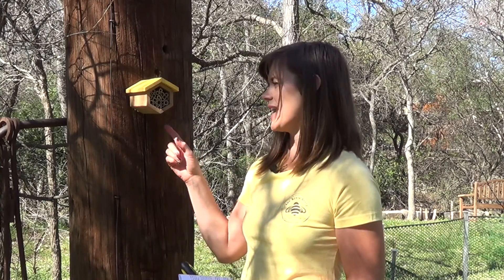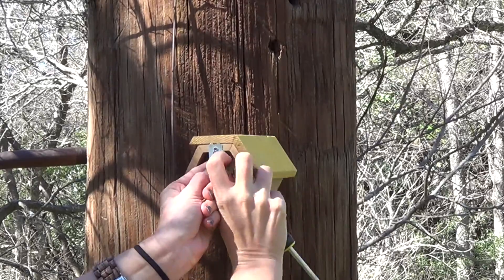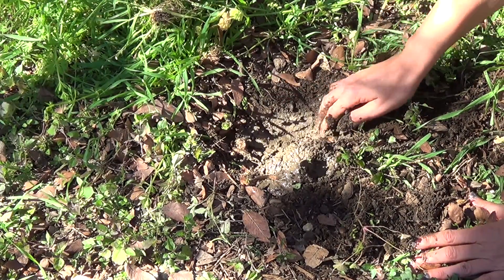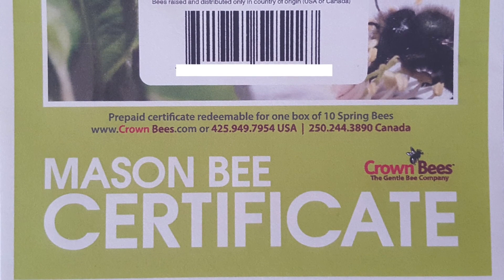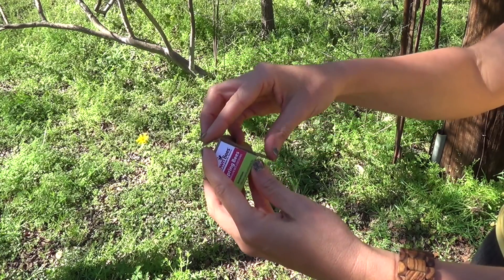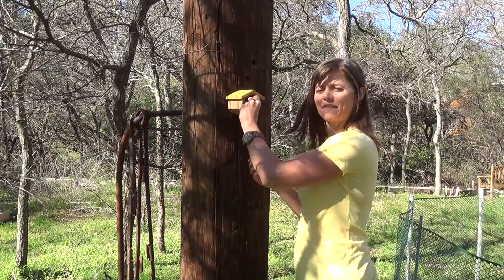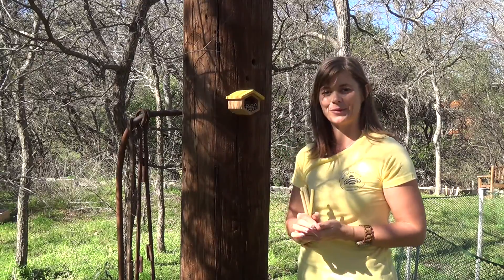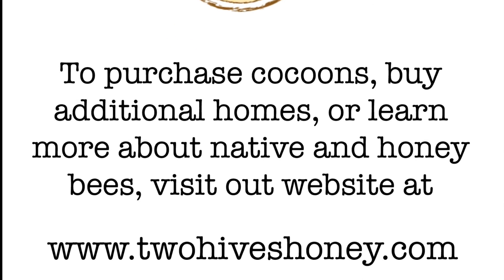Installing Your Native Bee Home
Learn how to install your new BeeBuilders native bee home from Two Hives Honey and how to care for and handle your spring mason bee and leaftcutter bee cocoons.